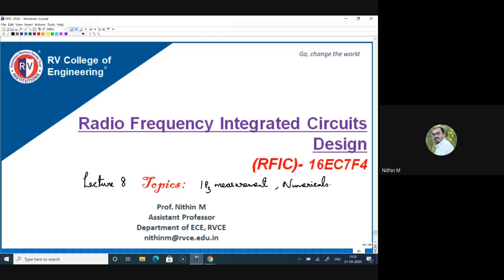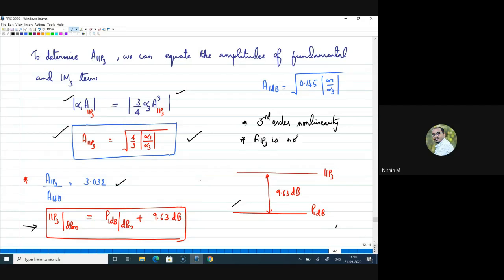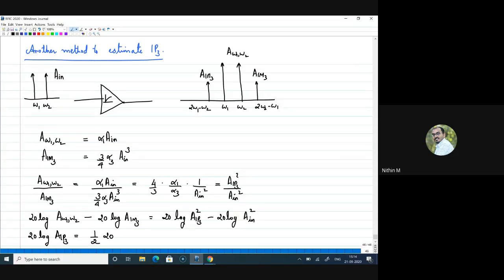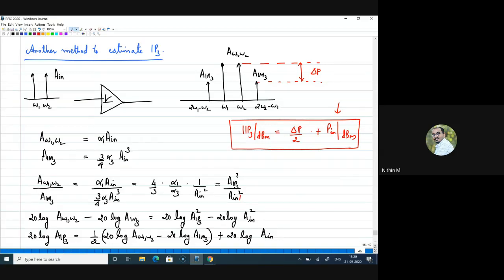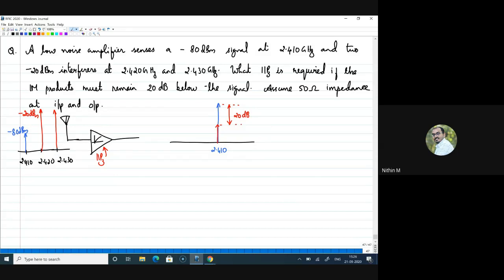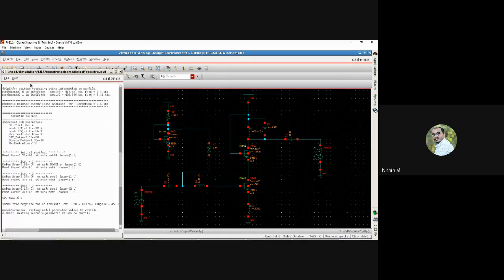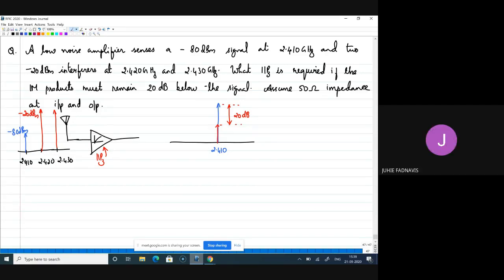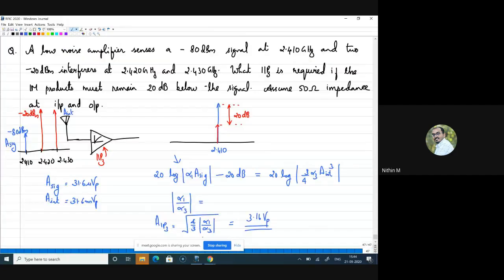RFIC Unit 1 Lecture 8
IP3 measurement, numericals